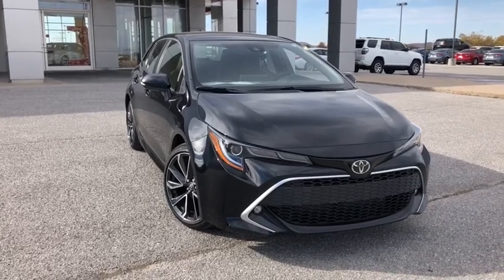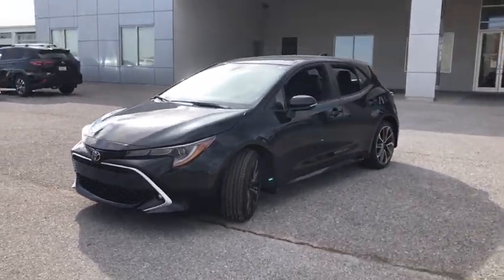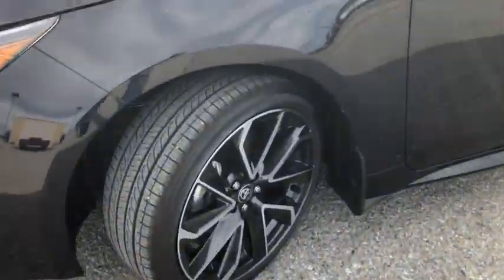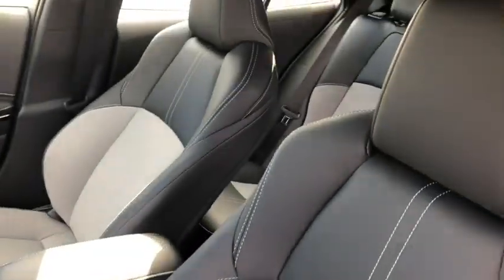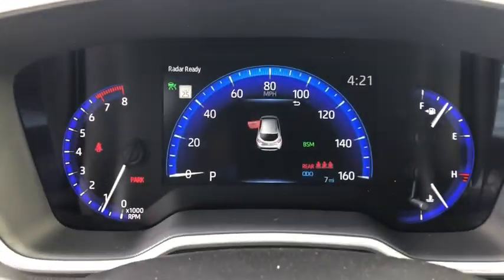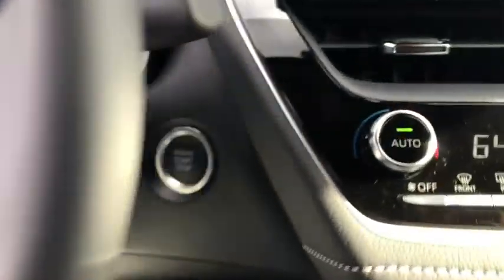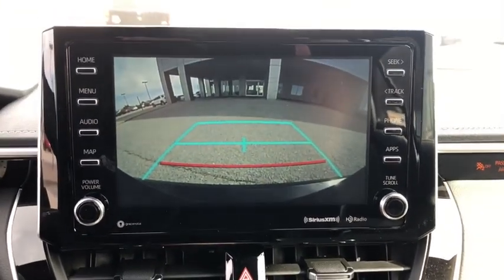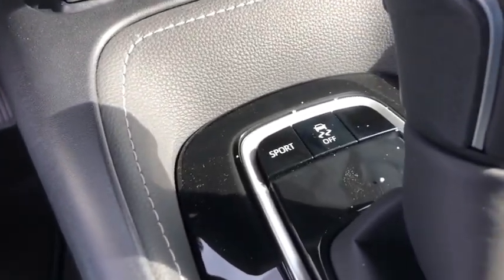2021 Toyota Corolla_Hatchback Fort Sill, Wichita Falls, Oklahoma City, Norman, OK 111881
New 2021 Toyota Corolla_Hatchback available in Lawton, Oklahoma at Toyota of Lawton. Servicing the Fort Sill, Wichita Falls, Oklahoma City, Norman, OK area.

7110 Northwest Quanah Parker Trailway

New Price! 2021 Toyota Corolla Hatchback XSE FWD CVT 2.0L I4brbrRecent Arrival! 30/38 City/Highway MPG Price includes: $1000 - TMS Customer Cash - Gulf. Exp. 11/30/2020
Wheels: 18 Bright Machine-Finished Aluminum|Heated Sport Front Seats|Leather Upholstery|Radio: Audio Plus|Piano Black Door Garnish|Blind Spot Monitor (BSM)|Dual Mode Air Conditioner|Driver 8-Way Power & Passenger Manual Front Seats|Fog Lamps|mph Speedometer|4-Wheel Disc Brakes|6 Speakers|Air Conditioning|Electronic Stability Control|Front Bucket Seats|Front Center Armrest|Leather Shift Knob|Spoiler|Tachometer|ABS brakes|Automatic temperature control|Brake assist|Bumpers: body-color|Delay-off headlights|Driver door bin|Driver vanity mirror|Dual front impact airbags|Dual front side impact airbags|Four wheel independent suspension|Front anti-roll bar|Front dual zone A/C|Front fog lights|Front reading lights|Heated door mirrors|Heated front seats|Illuminated entry|Knee airbag|Low tire pressure warning|Occupant sensing airbag|Outside temperature display|Overhead airbag|Overhead console|Panic alarm|Passenger door bin|Passenger vanity mirror|Power door mirrors|Power driver seat|Power steering|Power windows|Radio data system|Rear anti-roll bar|Rear seat center armrest|Rear side impact airbag|Rear window defroster|Rear window wiper|Remote keyless entry|Security system|Speed control|Speed-sensing steering|Split folding rear seat|Steering wheel mounted audio controls|Telescoping steering wheel|Tilt steering wheel|Traction control|Trip computer|Turn signal indicator mirrors|Variably intermittent wipers|Compass|Mode select transmission|AM/FM radio: SiriusXM|Exterior Parking Camera Rear|Auto High-beam Headlights|Emergency communication system: Safety Connect with 1-year trial|Apple CarPlay/Android Auto